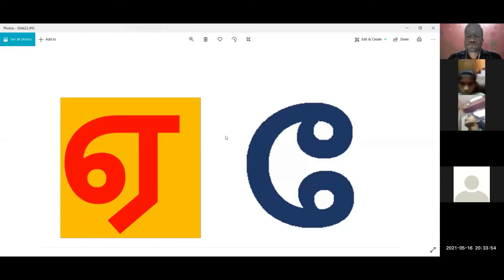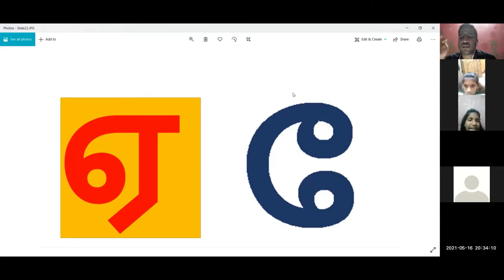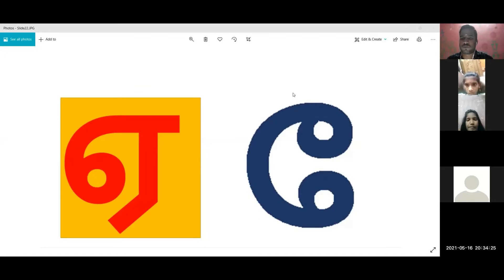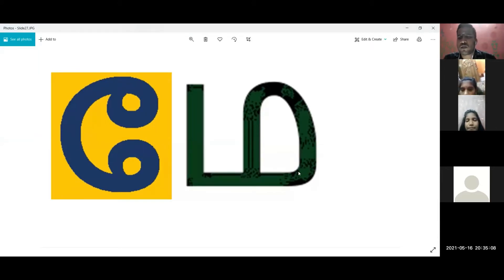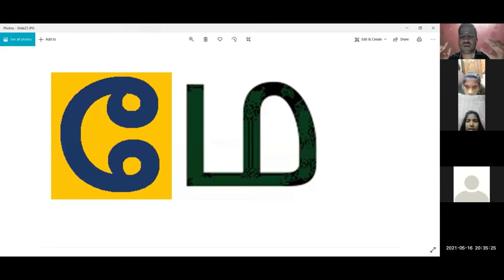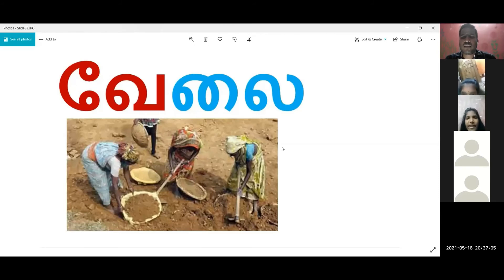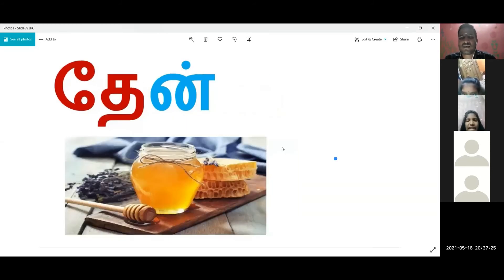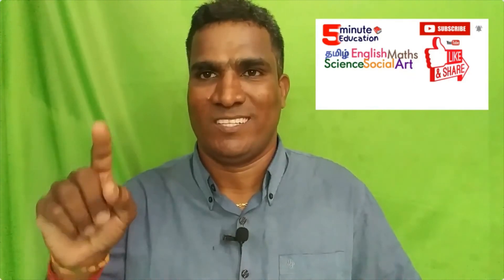ஏ வரிசை - தமிழ் எழுத்துக்கள் - கே ஙே சே - Vijayaraj Sir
Online Class Link @ Description -
மாலை 8 மணிக்கு ஆன்லைன் வகுப்பு
Zoom class link @ Description
கதை -பாட்டு -விடுகதை- புதிர் -ஜாலியா படிக்கலாம்

வாட்சப் குழுவில் இணைந்து
பயன்பெறவும்.

அனைவருக்கும் பகிரவும்
-கீழே உள்ள லிங்க் அழுத்தி வகுப்பில் பங்கேற்கவும்.
1-6 வகுப்பு மாணவர்கள்
ஊராட்சி ஒன்றிய தொடக்கப்பள்ளி கரையப்பட்டி -
( PUPS KARAIYAPPATTI )நடத்தும் ஆன்லைன் வகுப்பை தவறவிட்டவர்கள் இந்த யூ-ட்யூப் லிங்க் மூலம் கற்றுக்கொள்ளவேண்டுகிறோம்.
-வகுப்பு 1-6 மாணவர்களுக்கு
இலவச ஆன்லைன் வகுப்பு
எடுக்கப்படுகிறது.

Educational Easy Learning Tricks